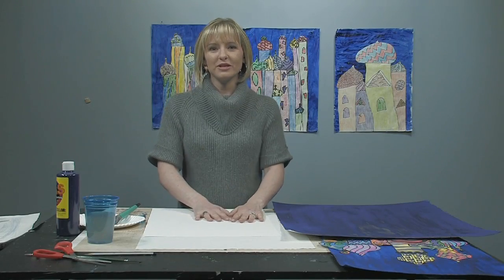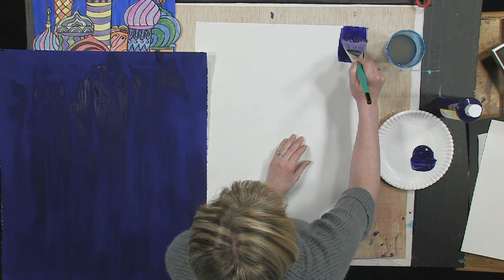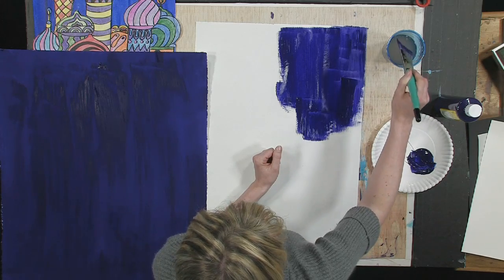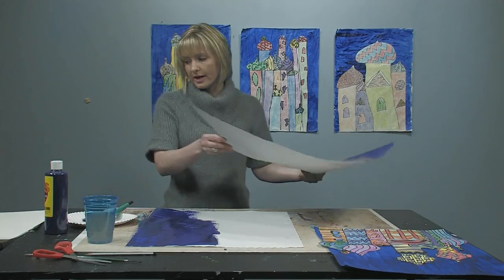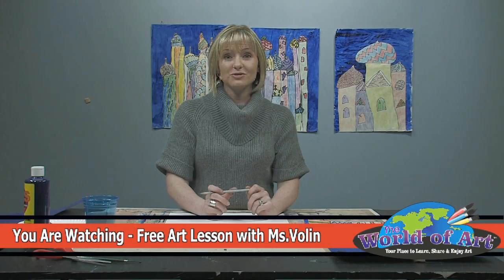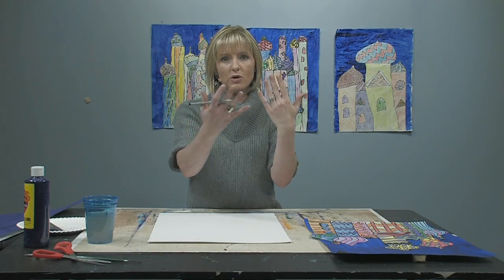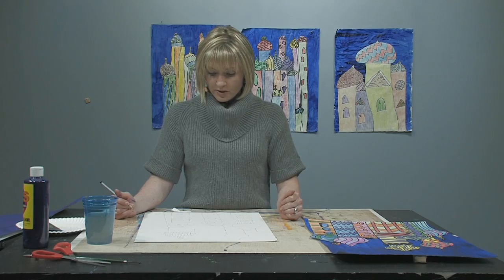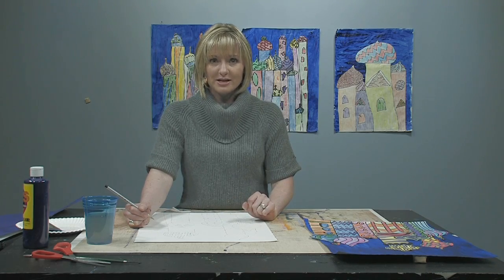Pattern Study on St. Basil's Cathedral, Part 1: Art Projects for Kids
Ms. Volin's back with another exciting project, this time with a pattern study drawing of St. Basil's Cathedral, in St. Petersburg, Russia! This is a creative art project your children will love, using Ras Tempera paint and Derwent colored pencils!